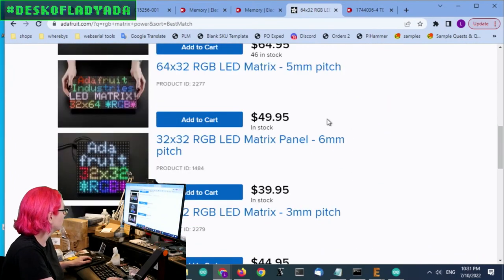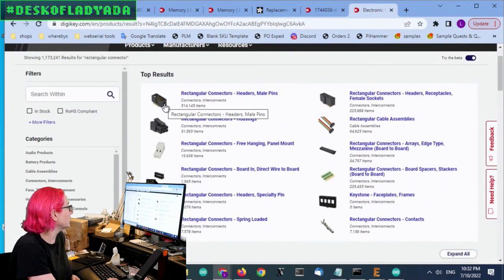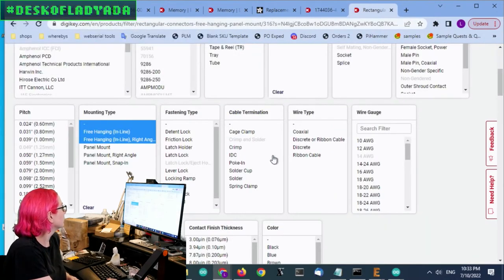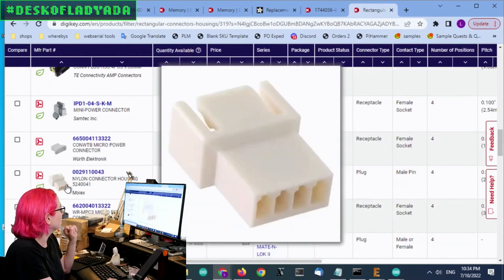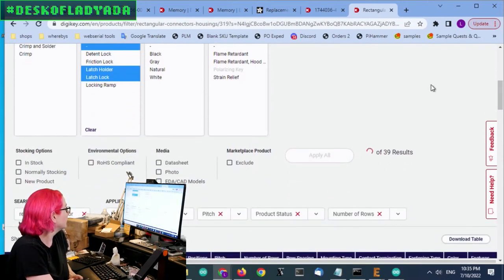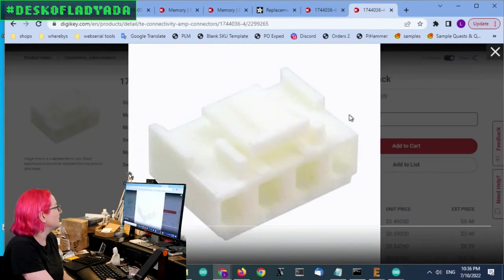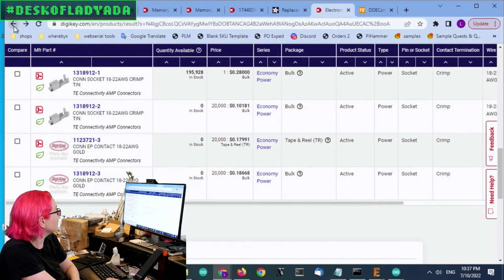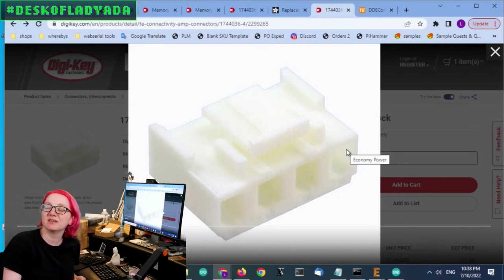The Great Search - Identifying the RGB Matrix Power Connector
Here's one by request! A customer posted on the Adafruit forums asking what is the matching connector for our RGB matrix power ports We googled real fast but did not find a definitive answer, and this kinda thing comes up pretty often - how to find the part number for a generic cable you received in a product) so let's go through how to use Digi-Key's great search and product photos to find the most likely match!